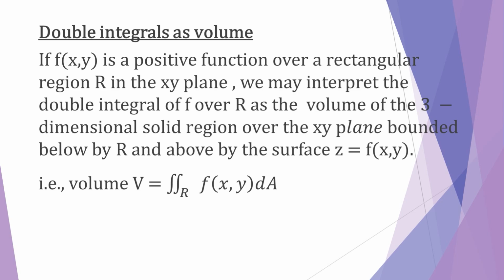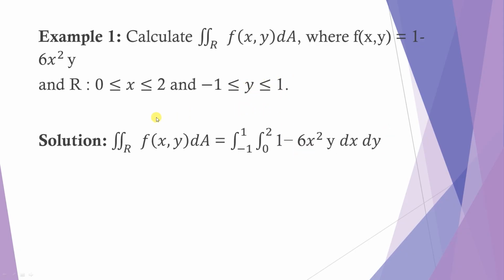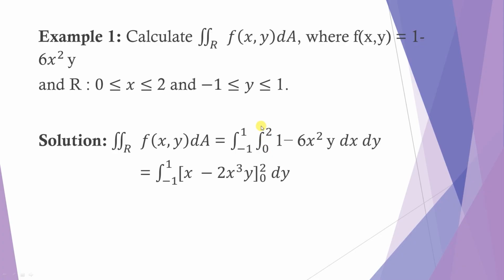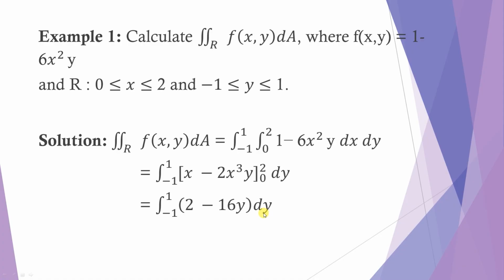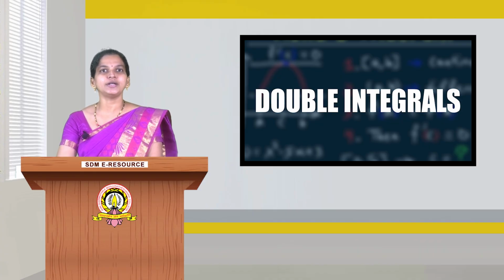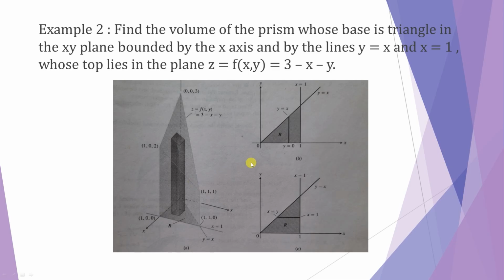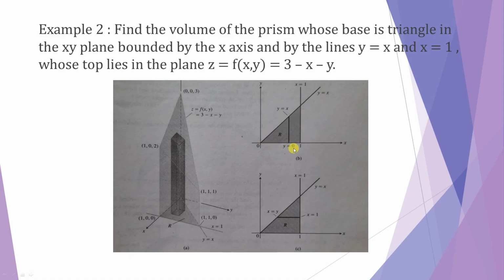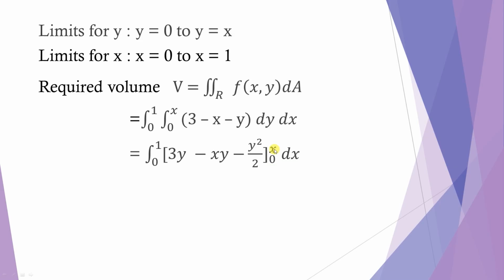SDM E-learning | length in polar coordinates | Ms. Akshatha B.